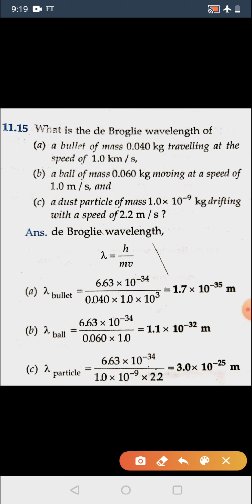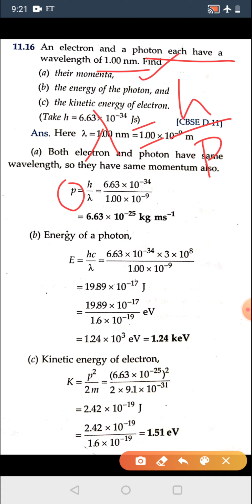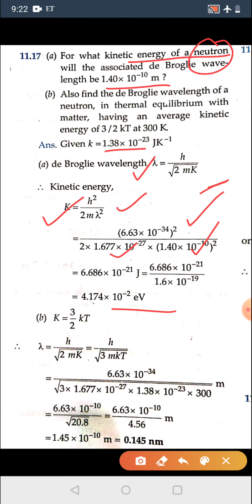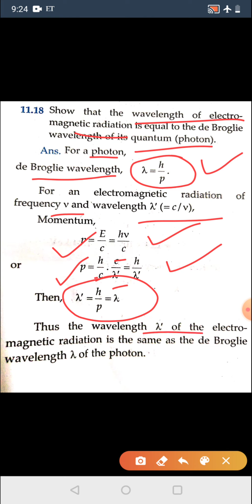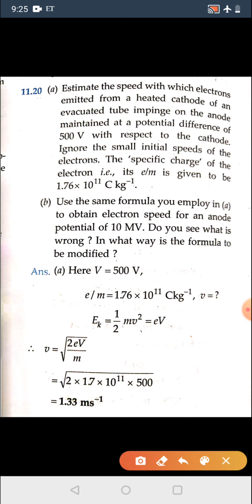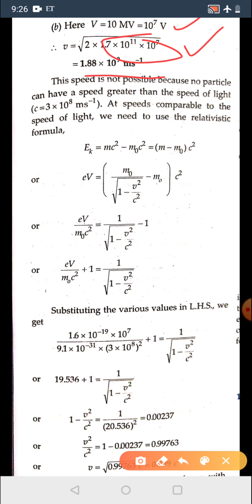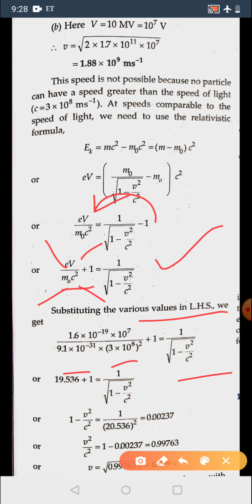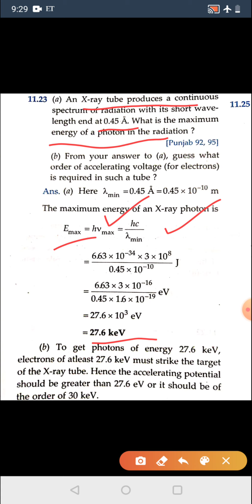12 Physics ch-11 ncert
Ncert upto 21